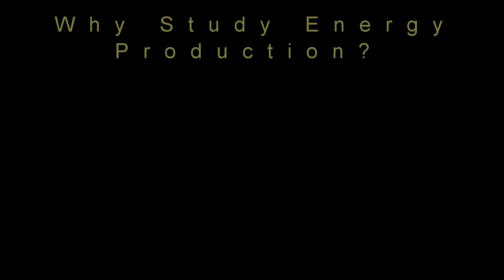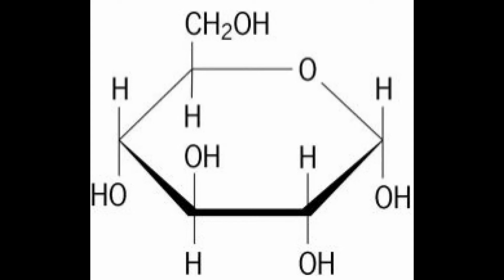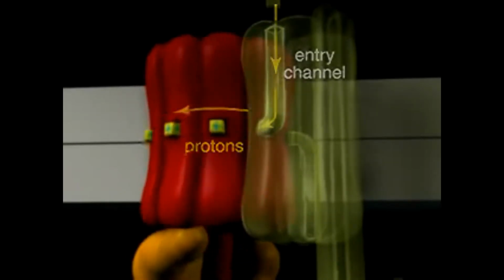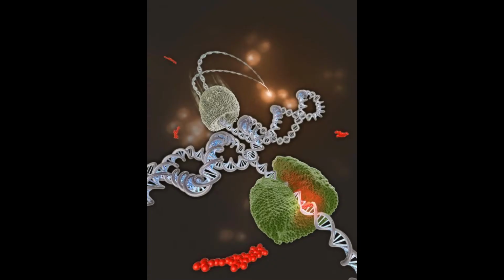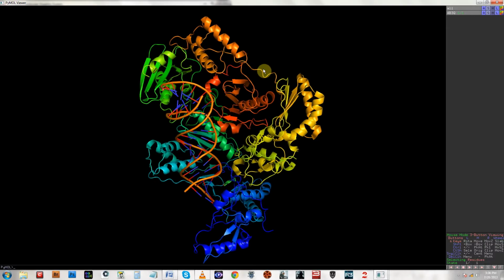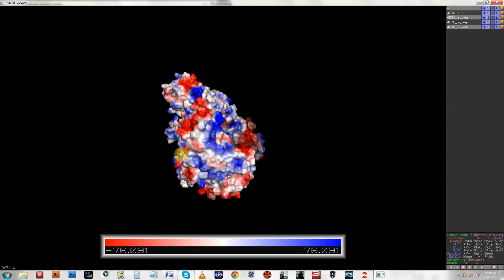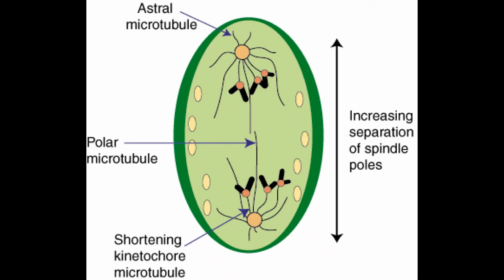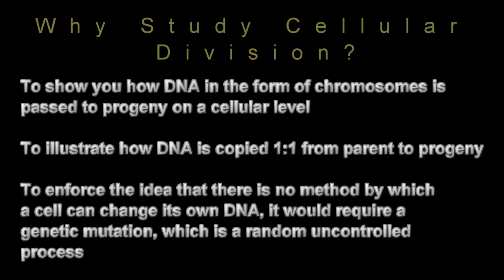Evolution is a Lie Pt. 2 - Fundamental Biochemistry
Part 2 of a multi-video project where I provide solid scientific and logical evidence that the process of evolution is SCIENTIFICALLY IMPOSSIBLE.  The goal of this video is not to directly debate the theory of evolution.  In this video I teach the fundamentals of biochemistry so that you can better understand how DNA is really used in the cell, how it is maintained, and most importantly, how DNA is the literal programming for the cell.  The goal is to help you better understand the physical limitations of cellular life as well as exactly how DNA is used and preserved.  There are no mechanisms by which an organism can willingly change their DNA which leaves very few options on the table for evolutionists to explain where we come from.  When you understand the inner workings of a system, you know what is possible and what is fantasy.